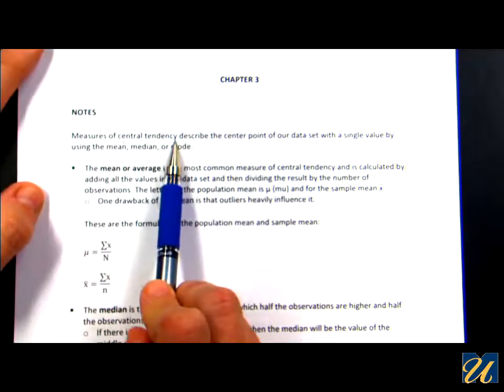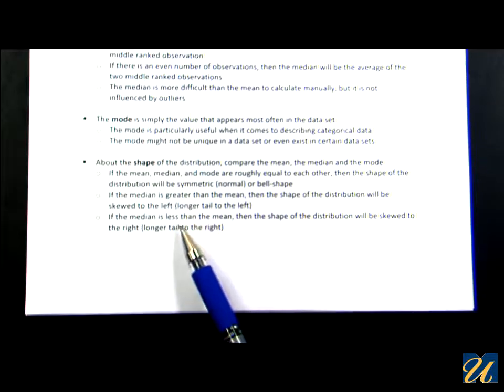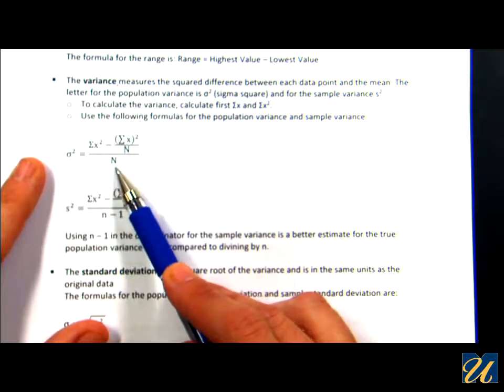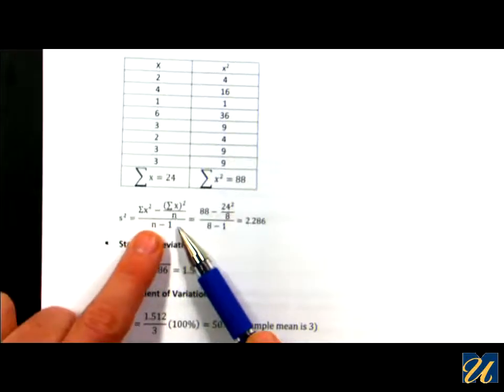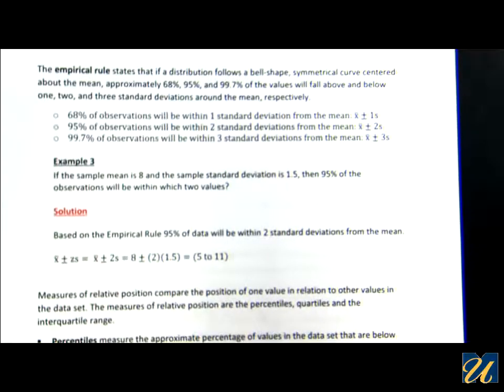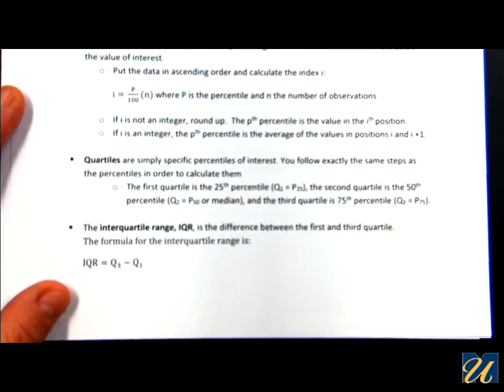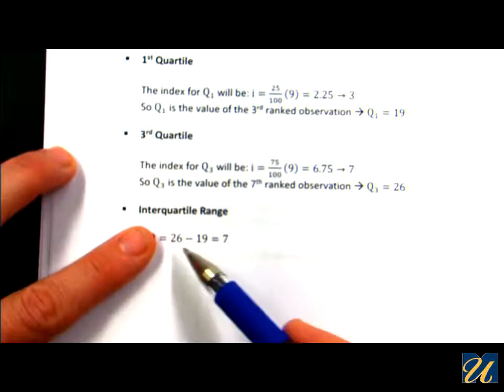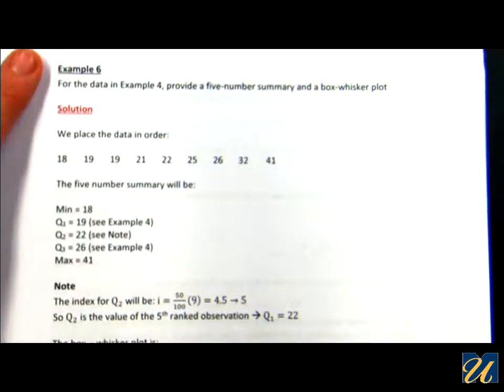CHAPTER 3 (Notes)